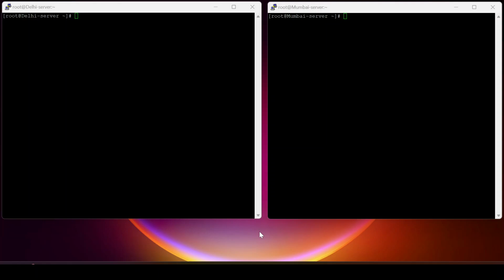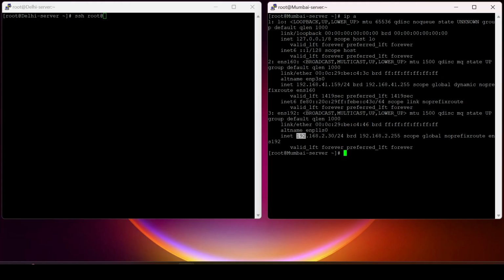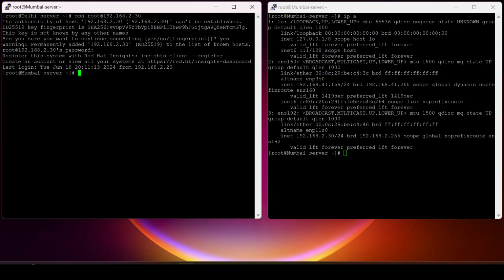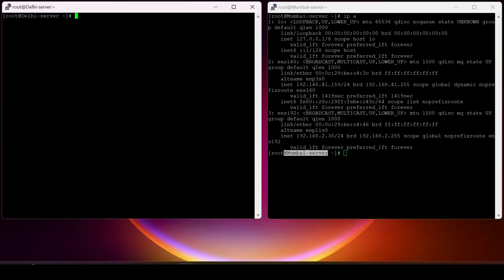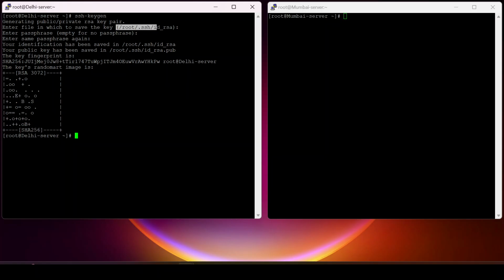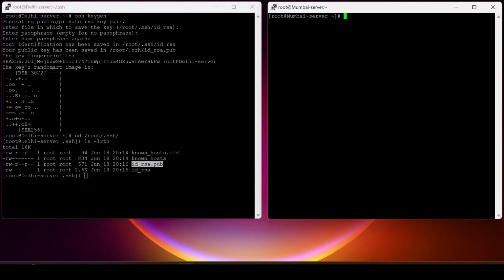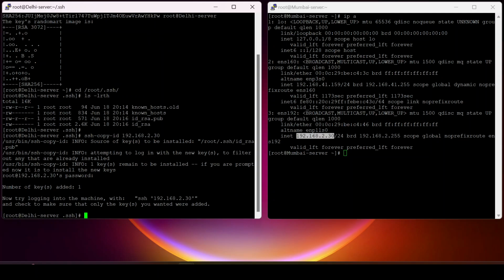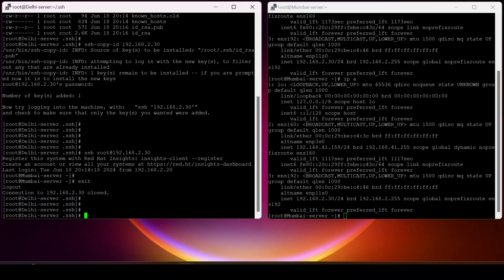Master Passwordless SSH: Secure Your Server Without a Password!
Unlock the power of Passwordless SSH and secure your server like a pro! 🔐 In this comprehensive tutorial, we'll guide you through the entire process of setting up Passwordless SSH, from generating SSH keys to configuring your server for seamless and secure access.

- Understanding Passwordless SSH and its benefits
- How to generate SSH keys (public and private)
- Step-by-step configuration of Passwordless SSH on your server